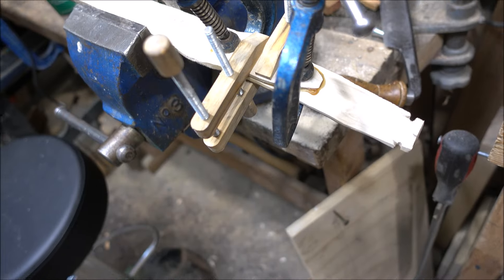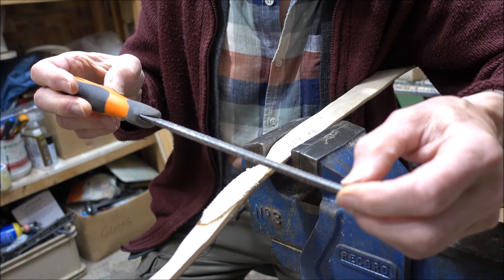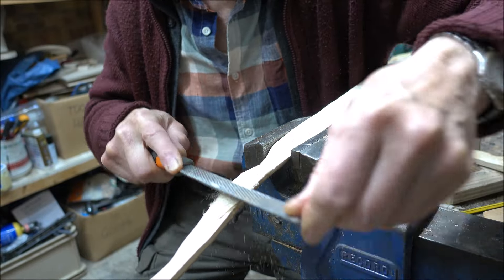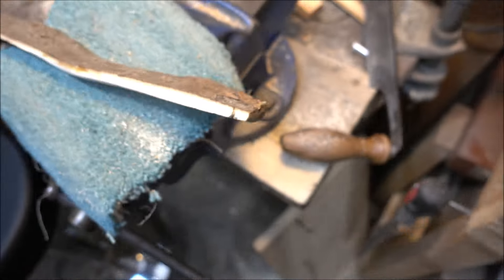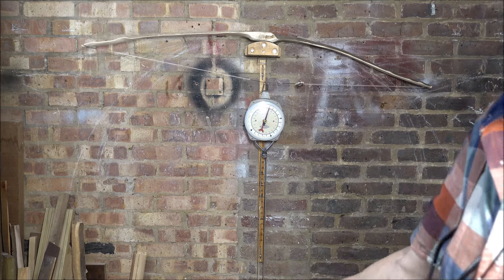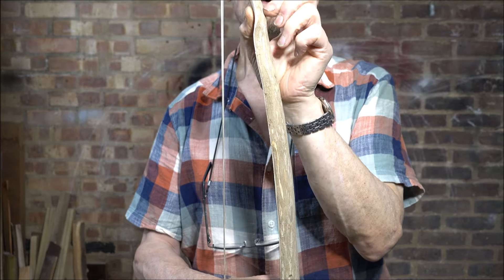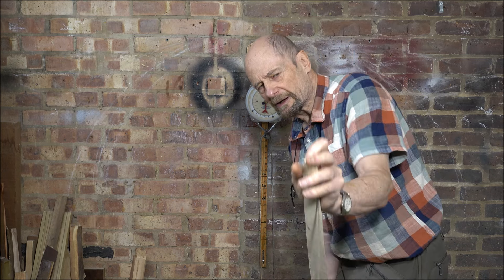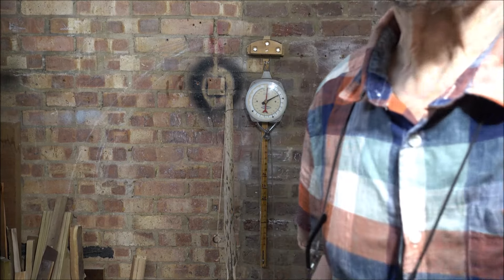Hornbeam Stick Bow pt4